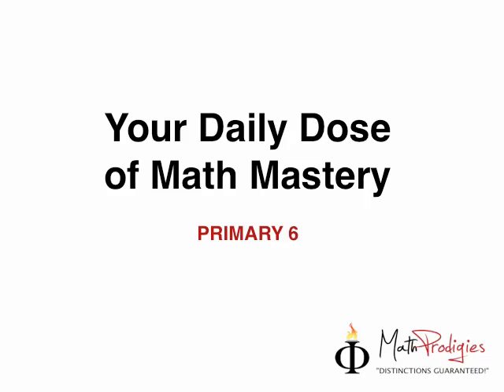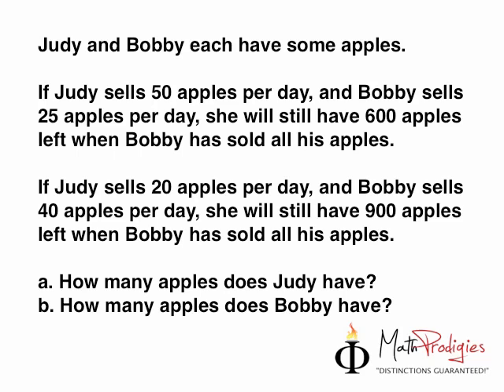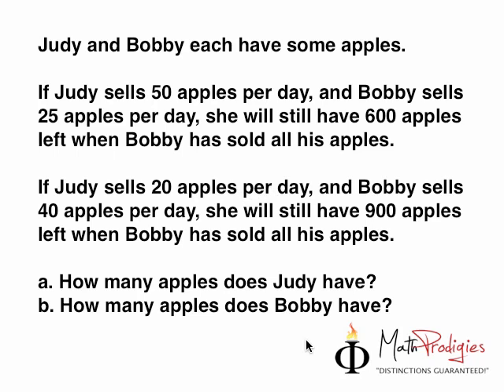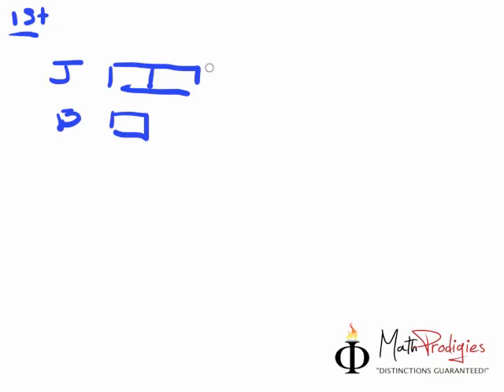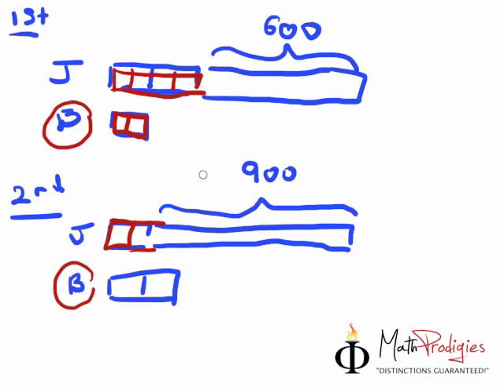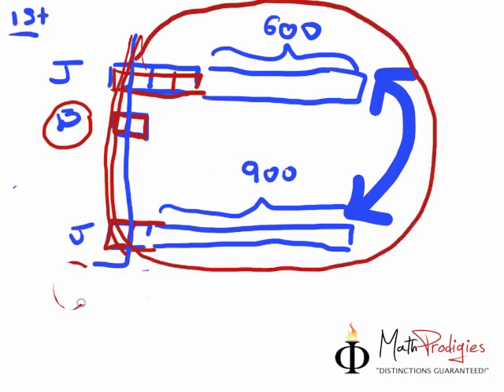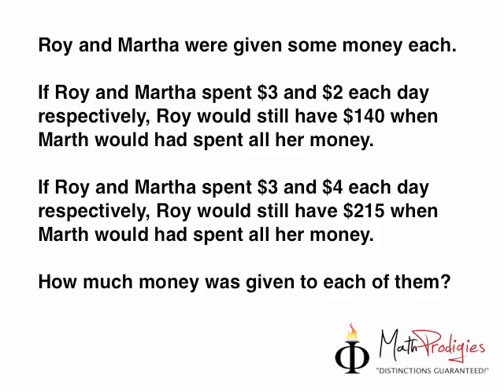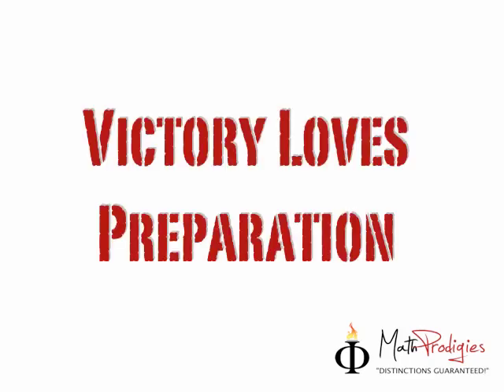2. Primary 6 Math Problem Sums.mp4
2. Primary 6 Daily Dose of Math.mp4